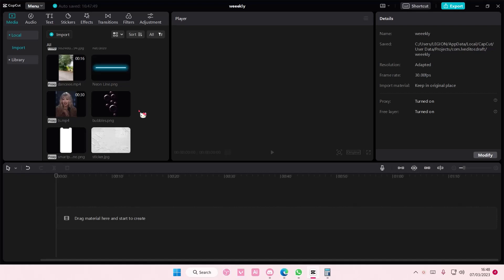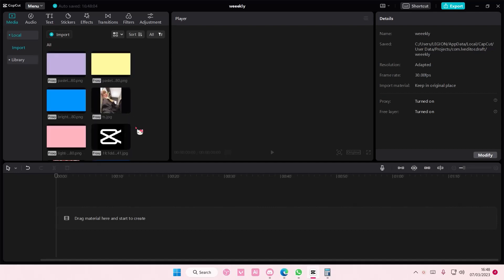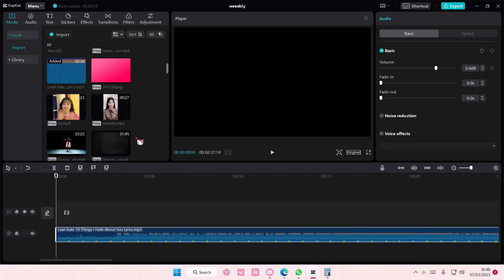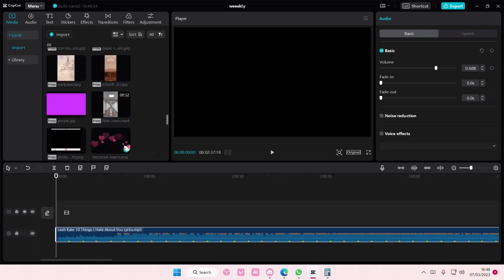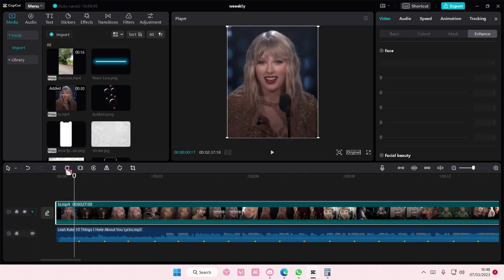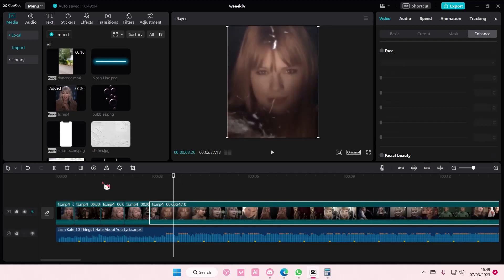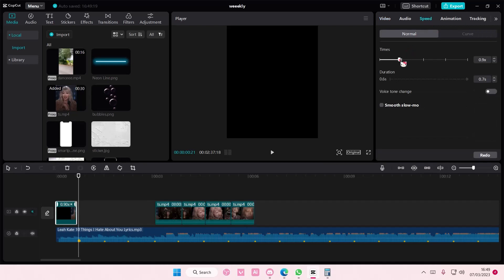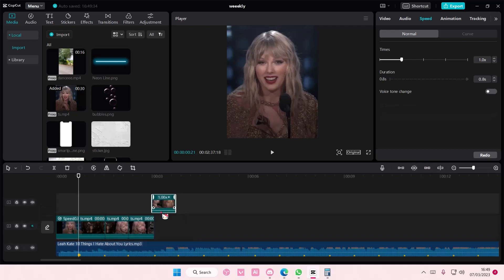Automatically Match Cut Beats On CapCut PC! How To Sync Audio With Video On CapCut PC?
Sync audio with video on CapCut PC by watching this tutorial.